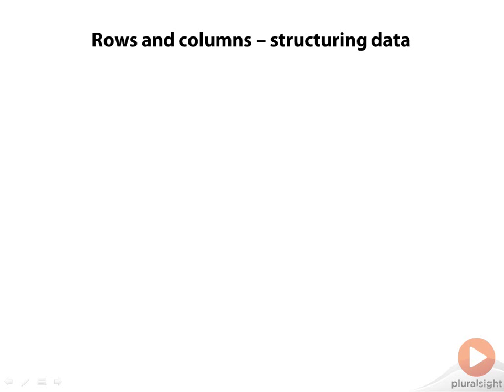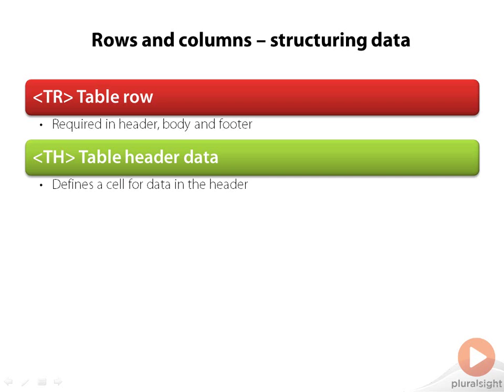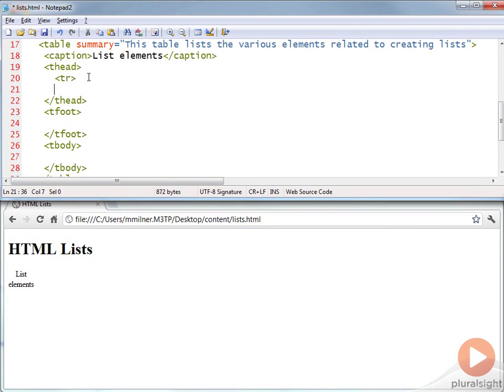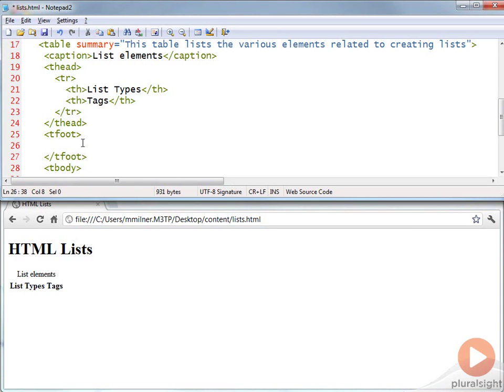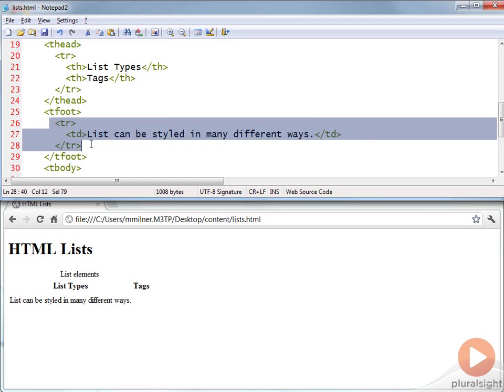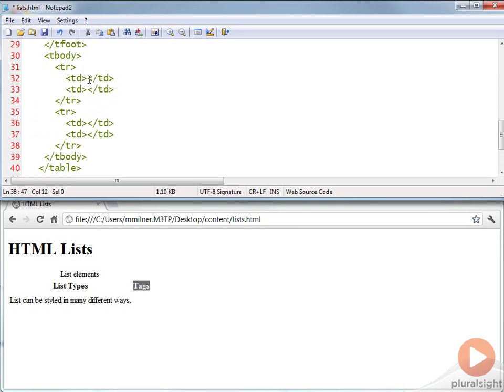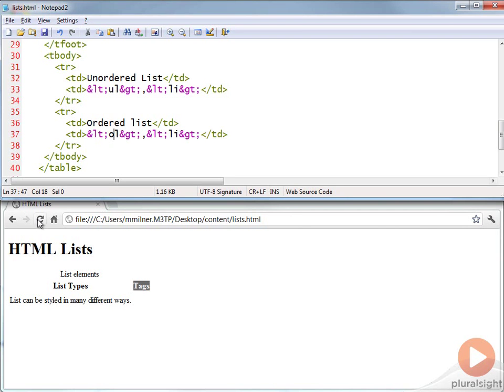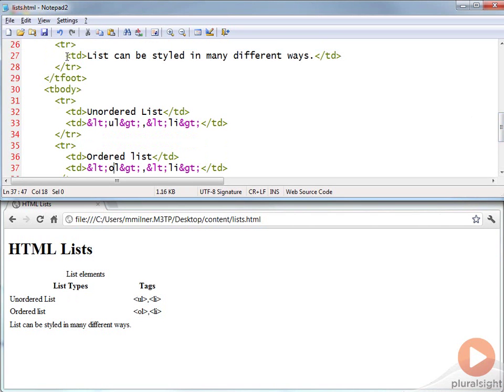HTML Fundamentals 34